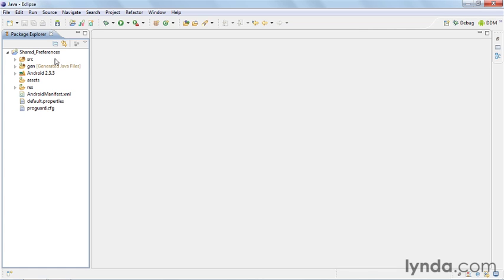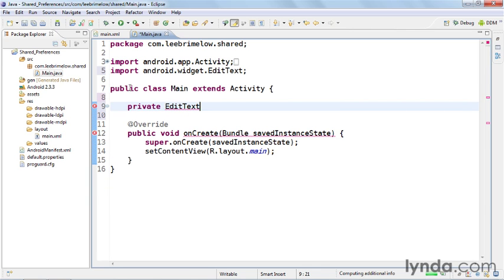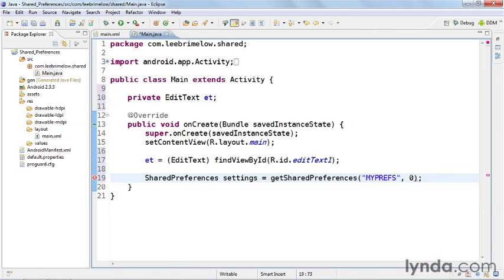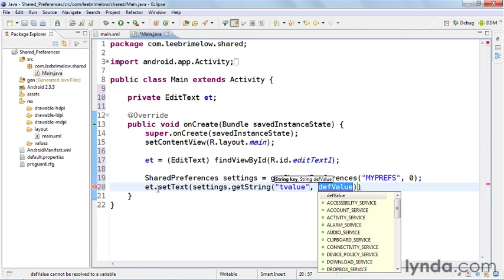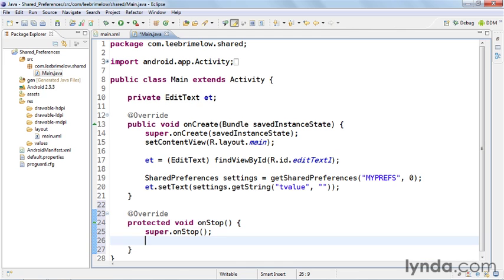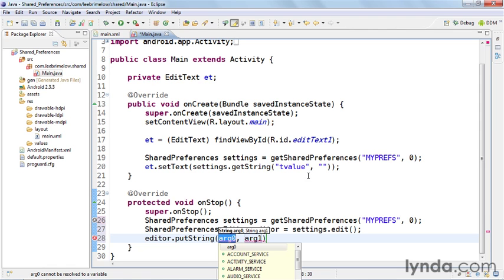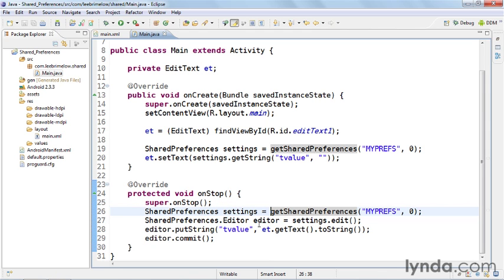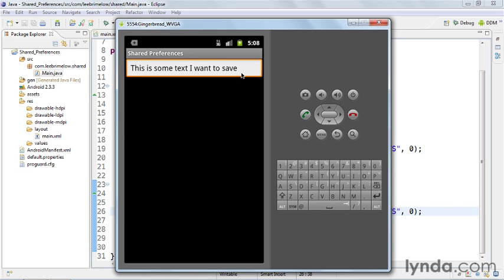Android Training Preferences and Data Storage:shared